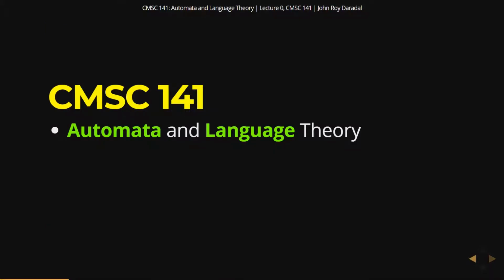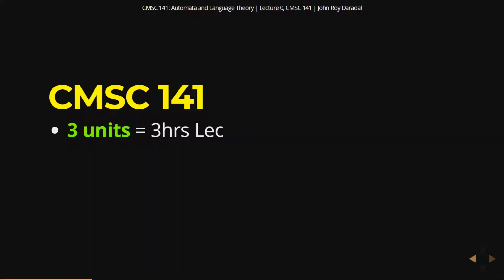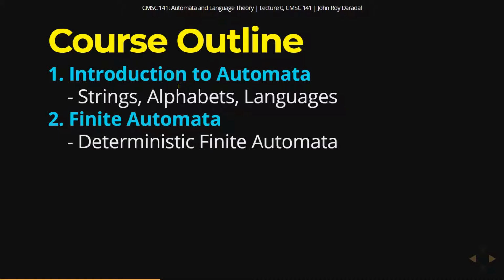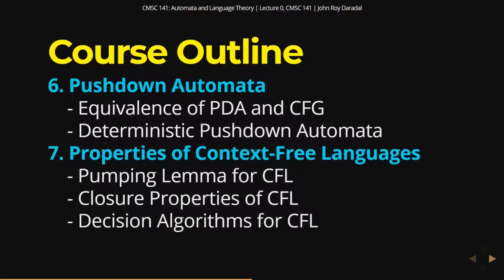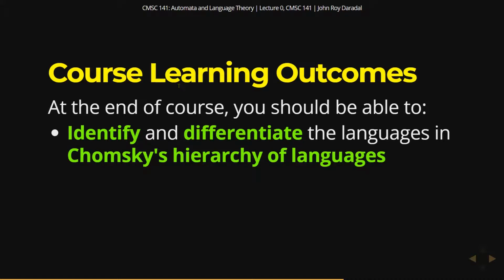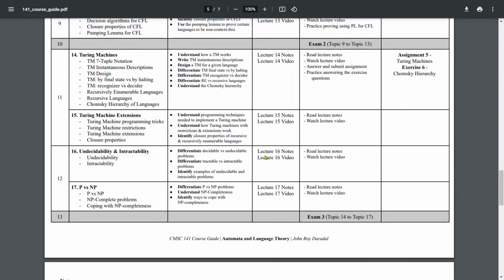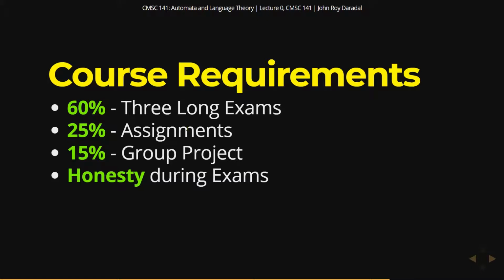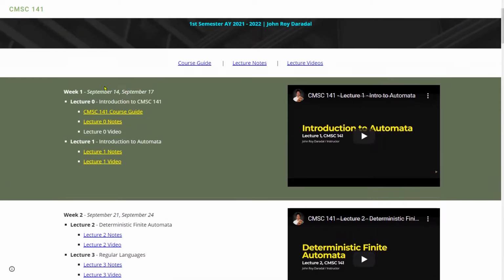Automata Lecture 0 - Intro to CMSC 141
Topics:
00:00     Intro to CMSC 141
03:18     Course Outline
07:53     Course Learning Outcomes
09:39     Course Requirements
12:47     Course References
13:12     Course Materials